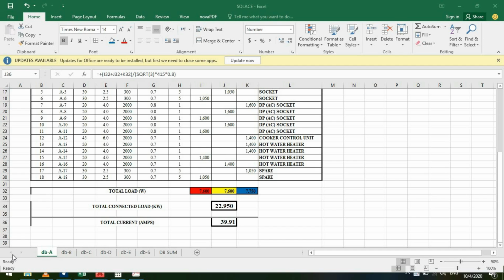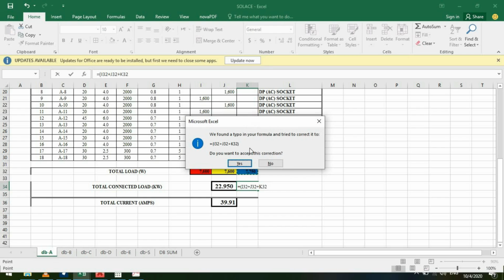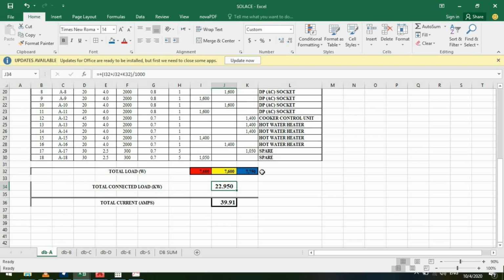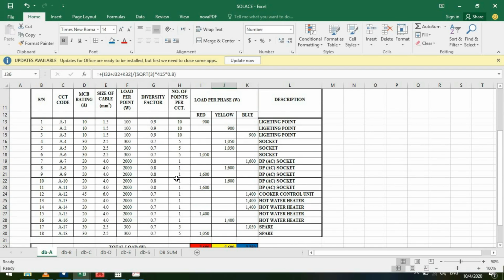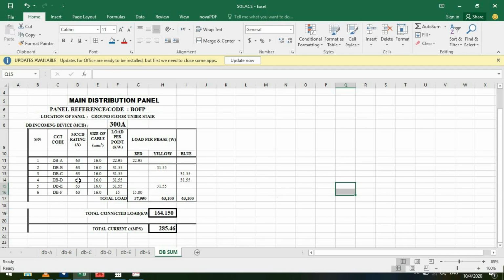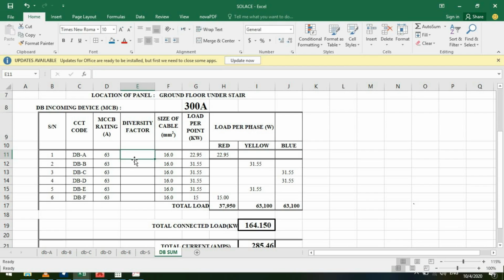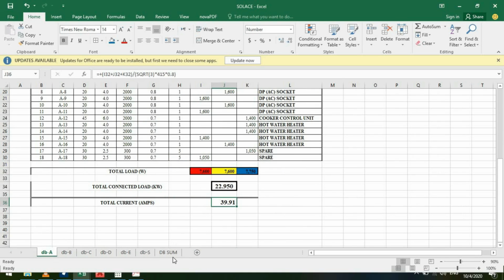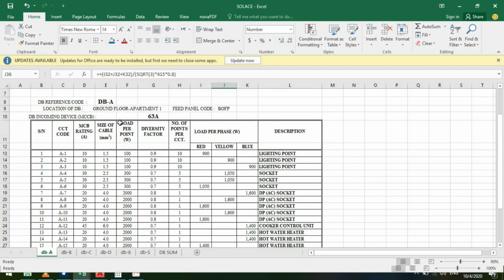ELECTRICAL LOAD SCHEDULE 4/4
Follow the link below to download the electrical load sheet